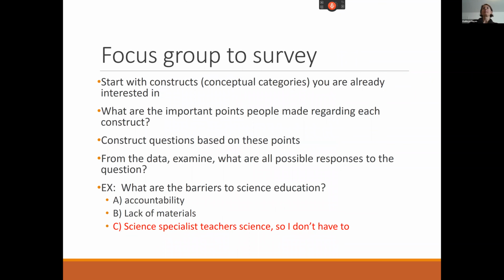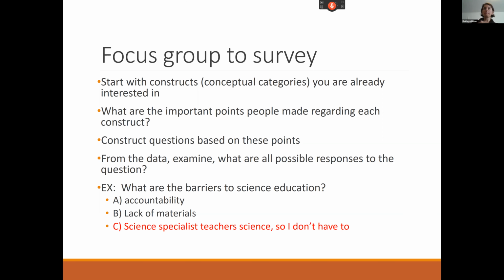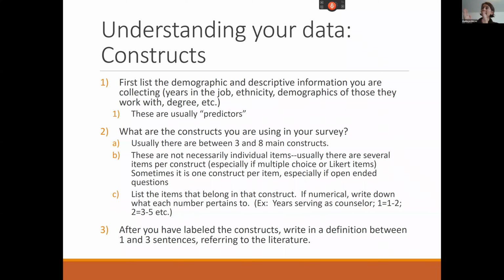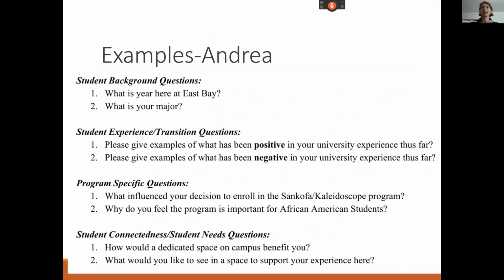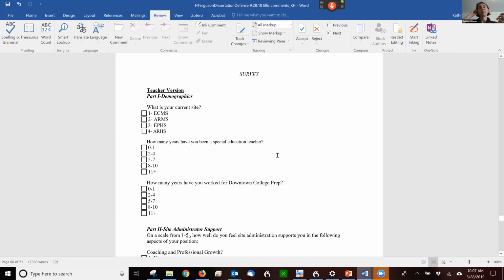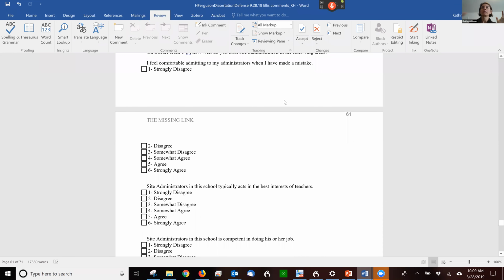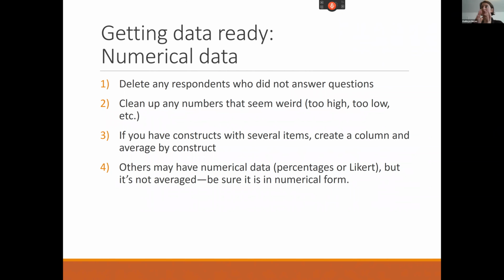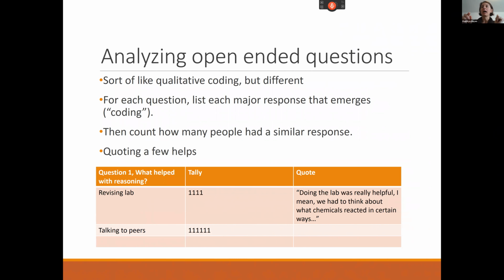Hayes 760 Week 9 Analyzing quant data